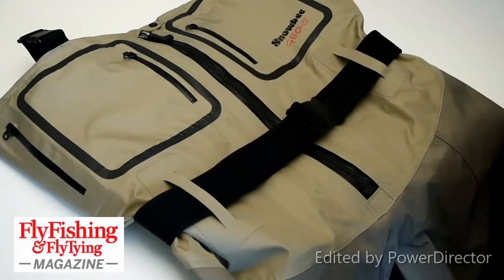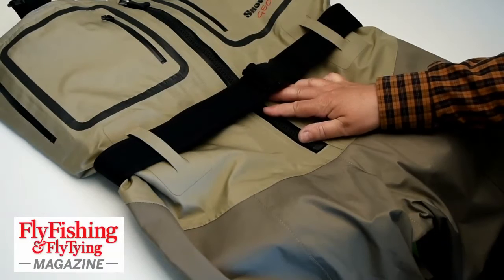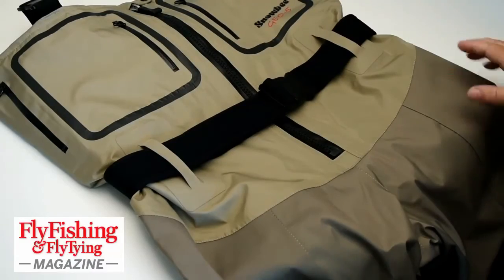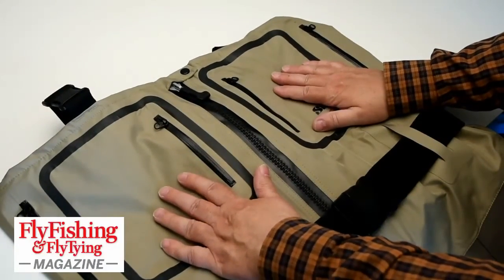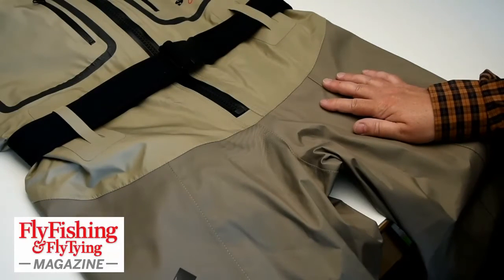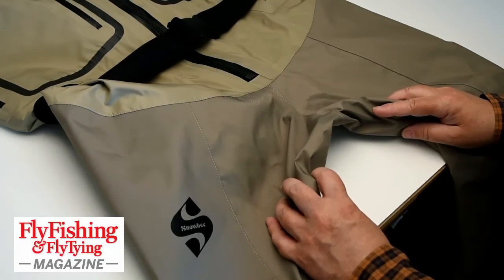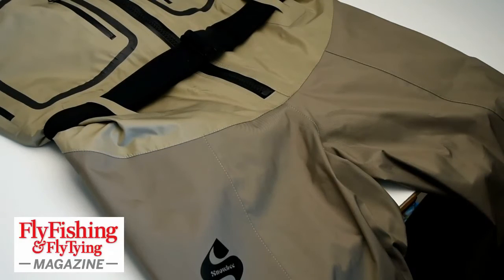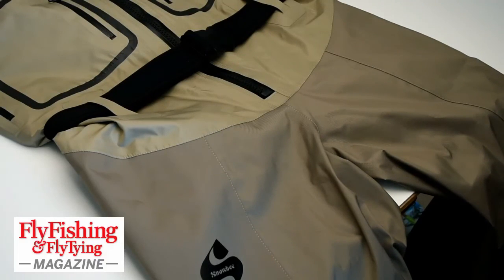Review: Snowbee Geo-5 Waders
Magnus reviews a pair of Snowbee Geo-5 breathable waders.